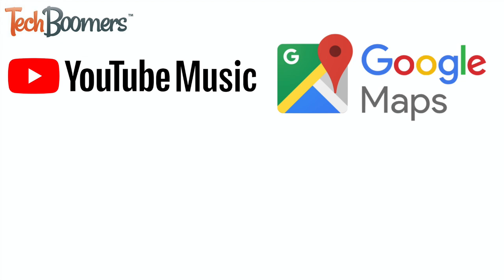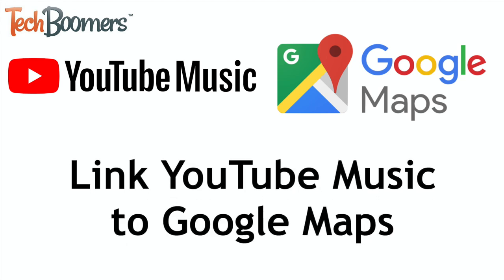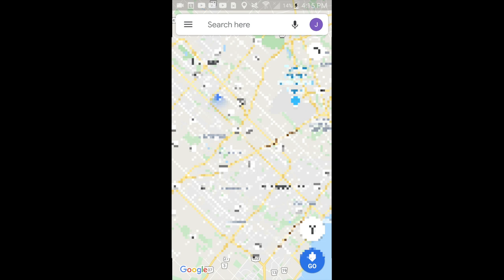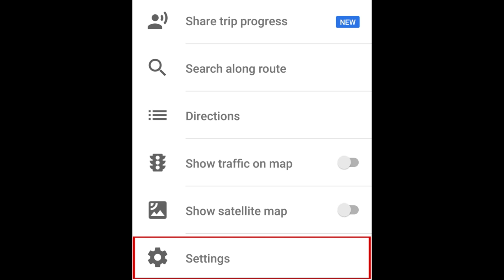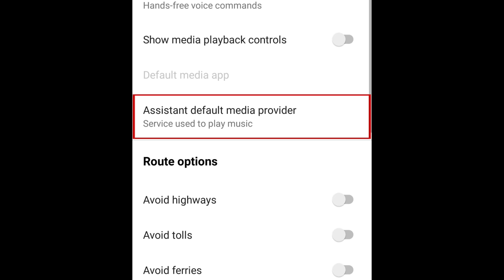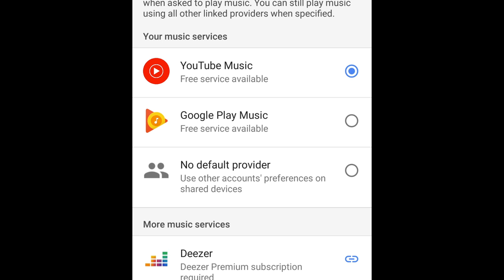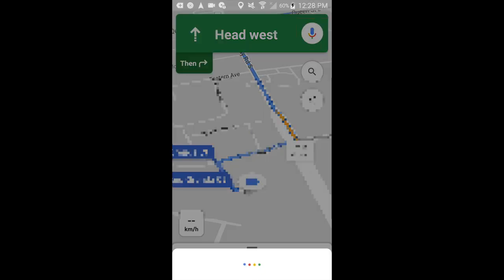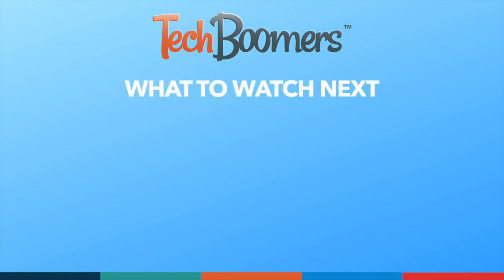How to Link YouTube Music to Google Maps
Google has finally added a feature that allows users to link YouTube Music to Google Maps so you can jam out to your favourite music while driving. Watch this video to learn how to link YouTube Music to Google Maps.

To begin, open Google Maps and begin navigation to your destination. Then tap the bar at the bottom to open a menu with more options. Select Settings. Scroll down and tap Assistant default media provider. Now, select YouTube Music. Once you’ve done this, you’ll be able to control your YouTube Music stream right within the Google Maps hands-free with the Google Assistant.